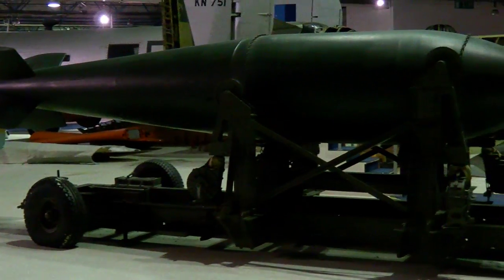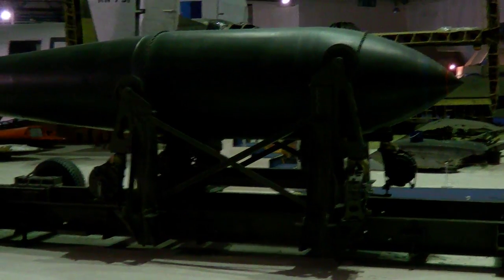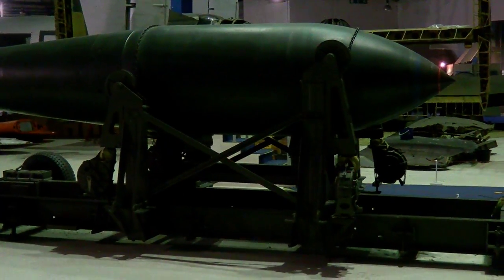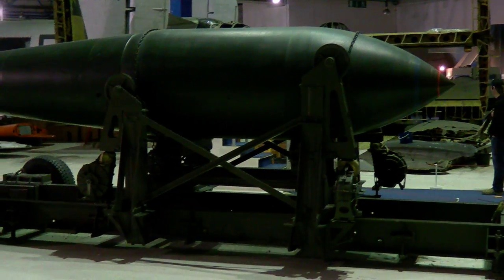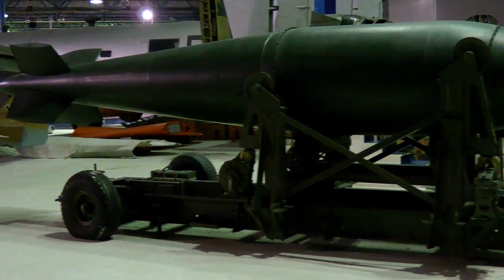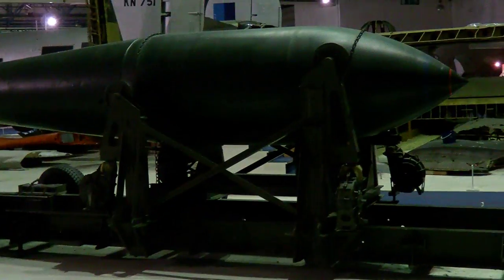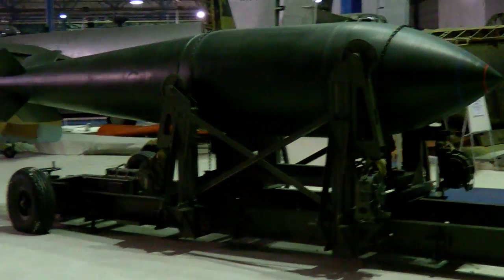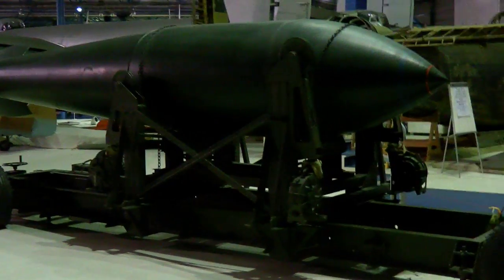Example Grand Slam Bomb at RAF Hendon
The Grand Slam Bomb at RAF Hendon